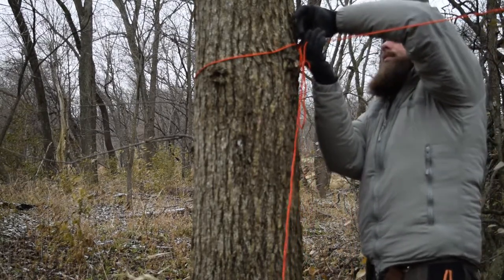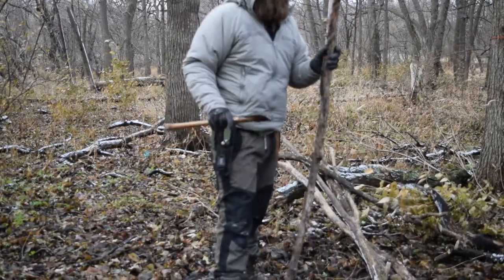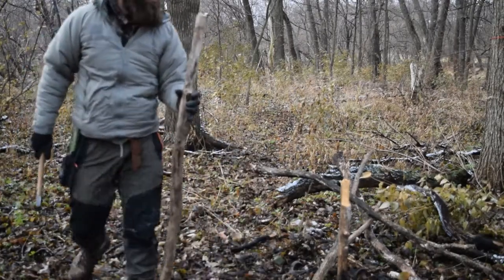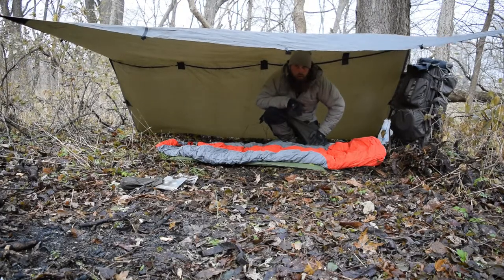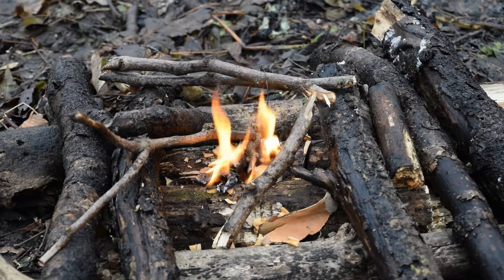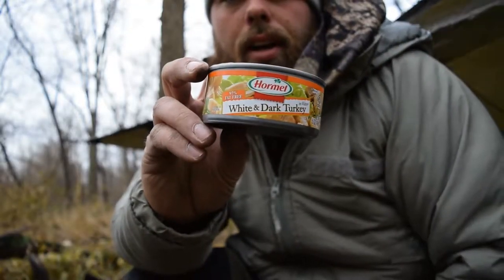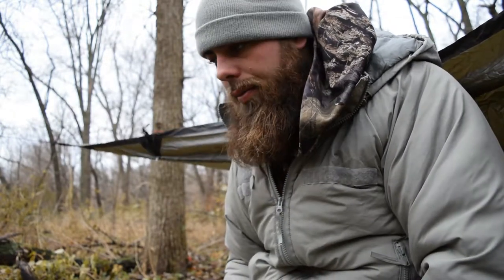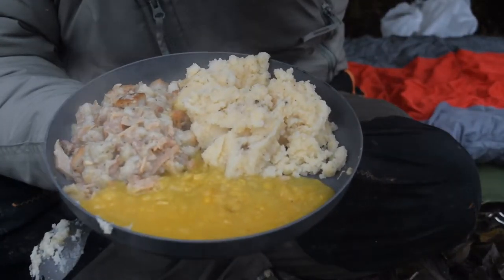Bushcraft Thanksgiving Dinner | In The Woods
Happy Thanksgiving everyone. In todays video i go out on a bushcraft overnighter to make a specical Thanksgiving Dinner.I did a traditional tarp shelter set up and brought some of my bushcraft camping pots and pans.

Greg ovens channel